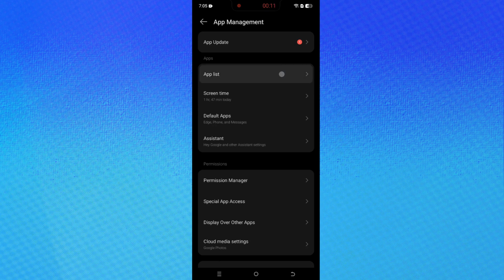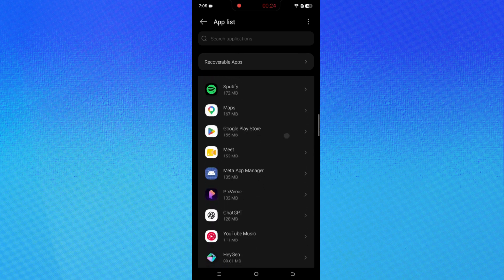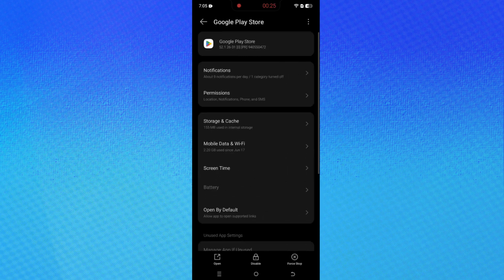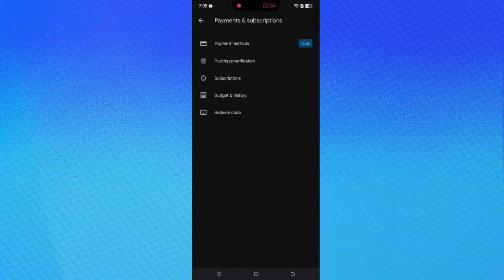How to Fix Billing Unavailable on Google Play [Full Guide 2026]